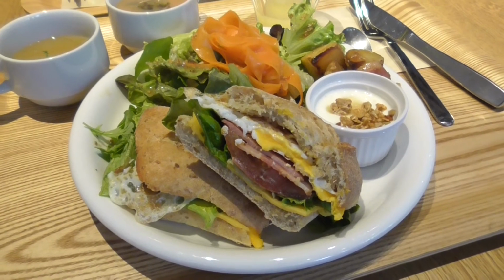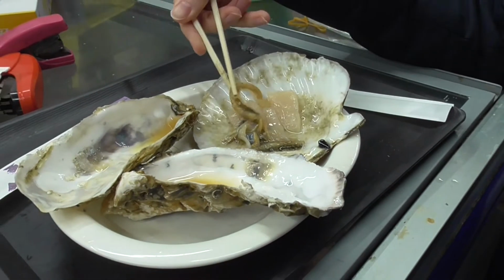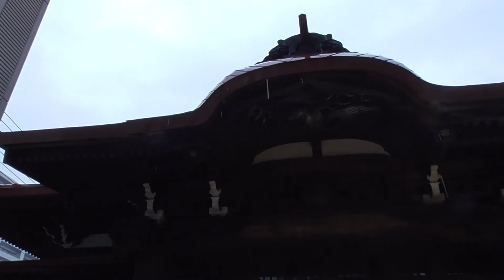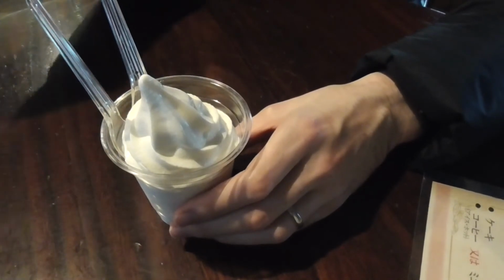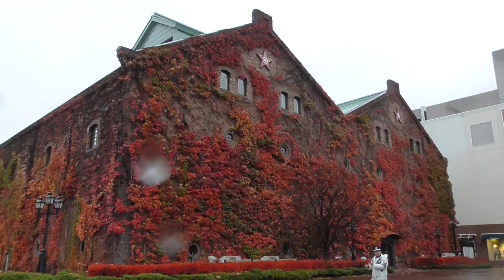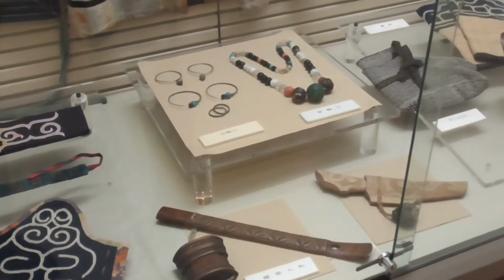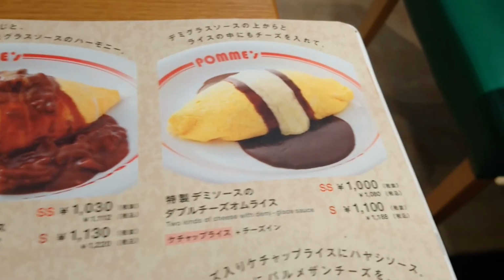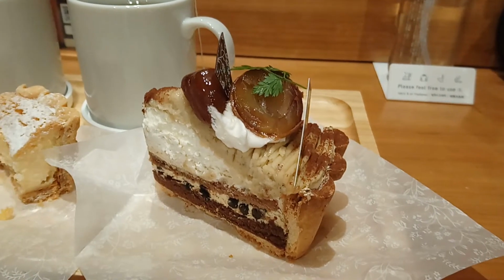Japan Vlog Day 5 | Sapporo Nijo Fish Market, Sake Museum, Ainu Museum, Omlette Rice and Cake!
We had a FULL day in Sapporo by visiting Nijo Fish Market to try fresh oysters and clams; Sake Museum to taste sake and sake ice cream; Hokkaido Shrine; Museum to learn about Ainu, indigenous people; and eating Omlette Rice and cakes!